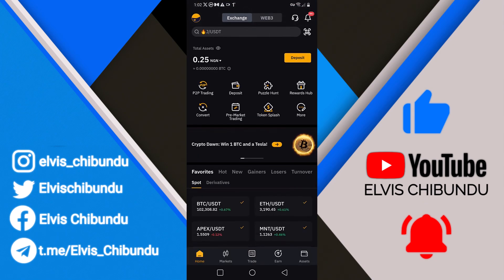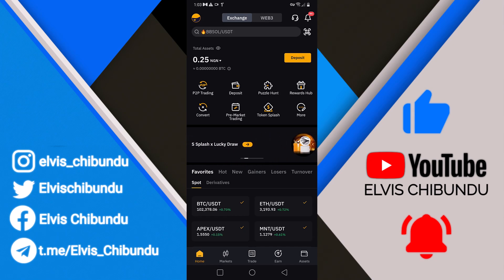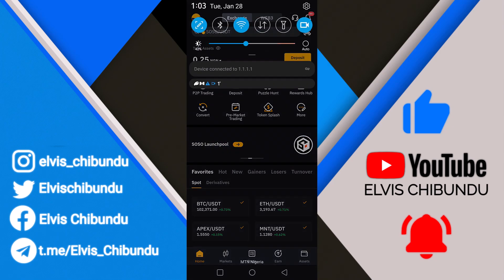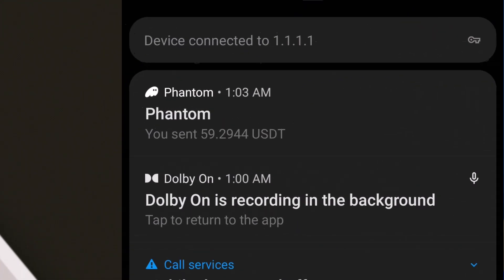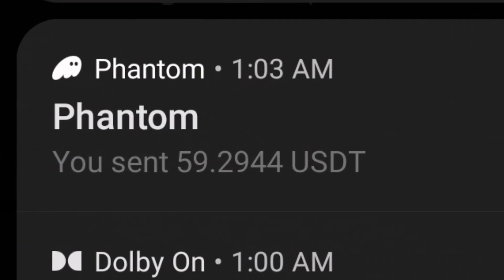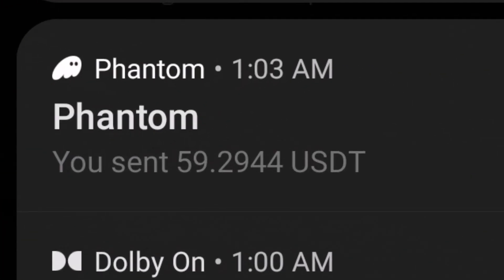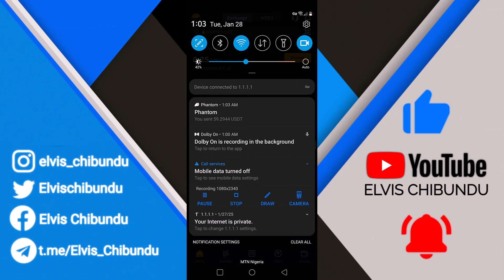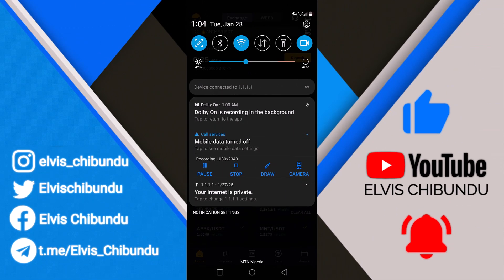How To Send USDT From Phantom To Bybit, Binance, Coinbase, KuCoin, OKX, MEXC, e.t.c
In this video I'm going to show you guys how to send USDT from Phantom to Bybit or any exchange of your choice...